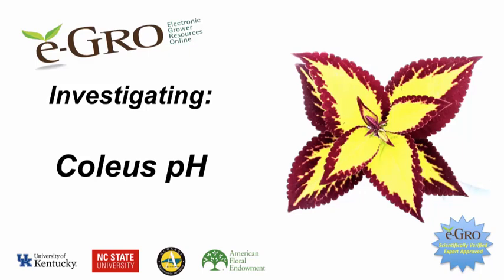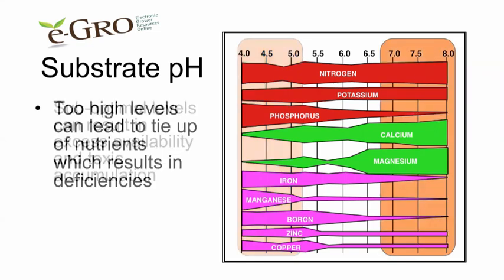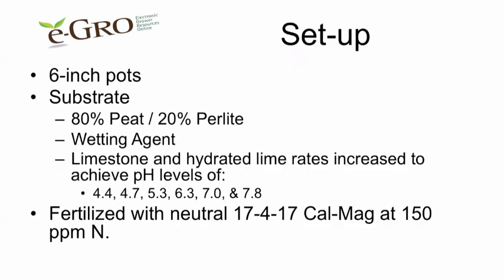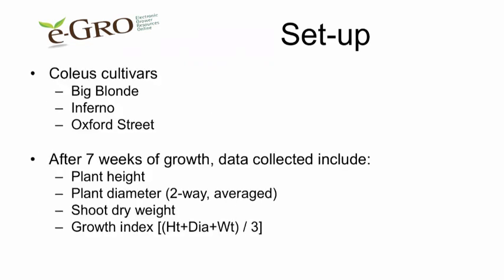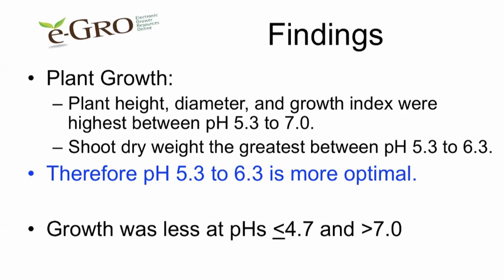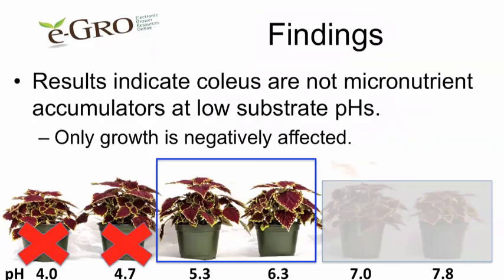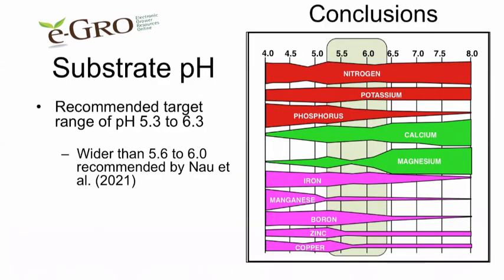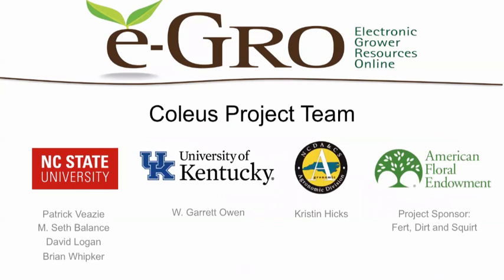Coleus: Optimizing pH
This e-GRO Research video details the results of a scientific study that identified the optimal substrate pH for coleus.